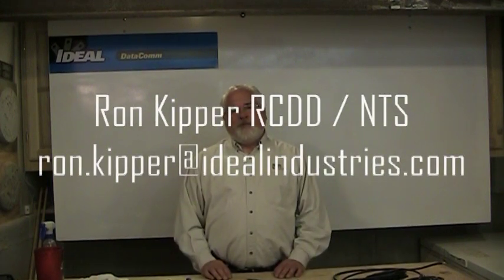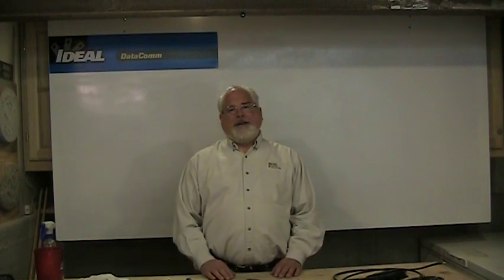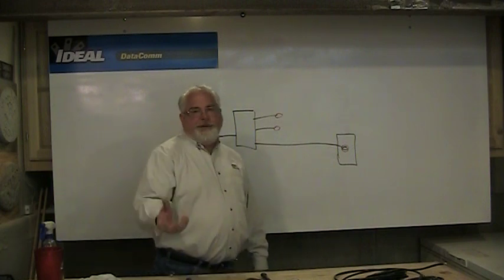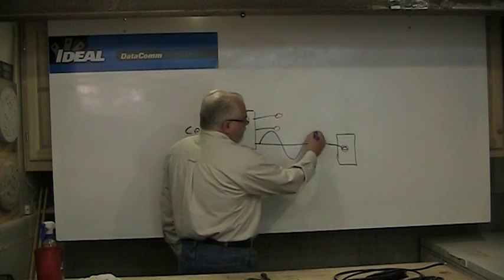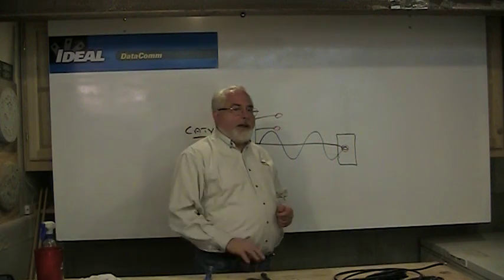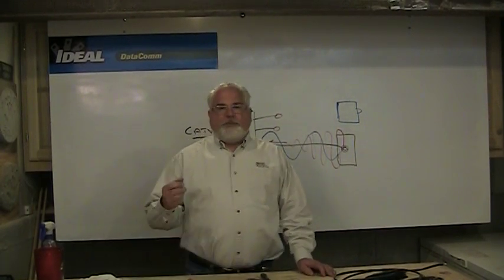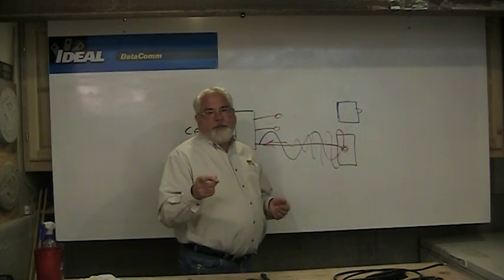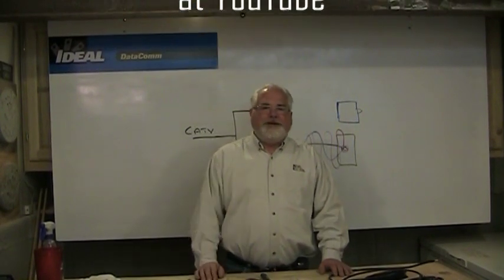Why Use CATV Termination Caps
Ron will tell you why we want to use termination caps on the end of our coaxial cables if they are not being used. Just in the last few years are the CATV companies beginning to suggest we use them in our homes.